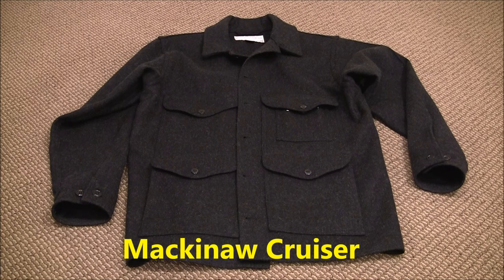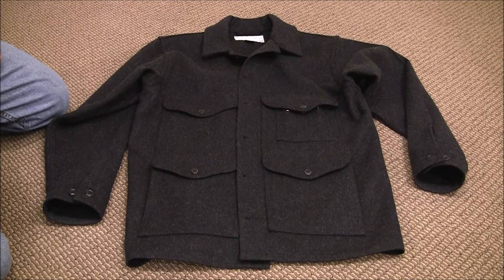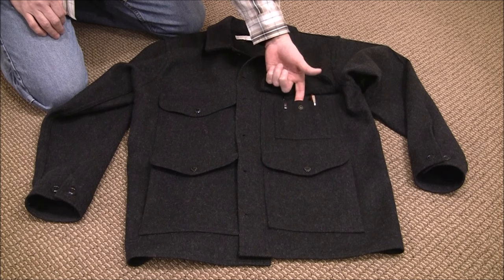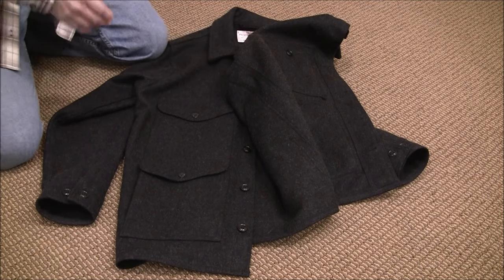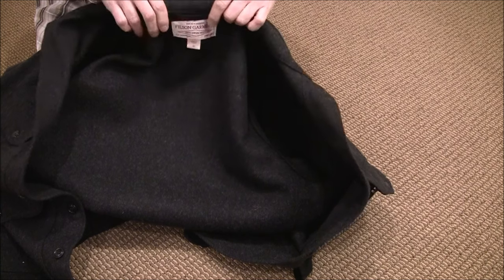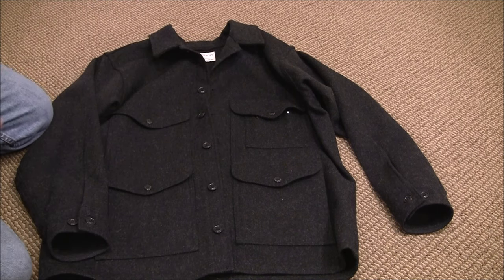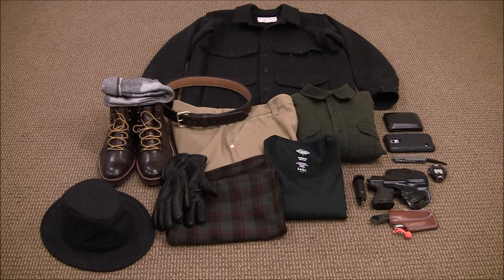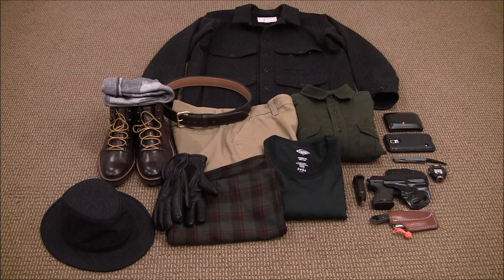Filson Mackinaw Cruiser and Winter Wear Setup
Hi folks, I’m sharing my Filson Mackinaw Cruiser for those of you who may be interested in high quality wool garments.  This is an iconic coat that is built to last a lifetime.  I also included some newer casual winter wear items.  All the best

Features
Six button front closure
Four flap pockets with snaps
One patch pocket with slots
Two hand-warmer pockets
One interior utility pocket with spare button
One rear map pocket (works for storing a wool hat, gloves, scarf or rain poncho)
Two layers of wool along the back
Two button-adjustable cuffs
Locker loop for hanging it on a coat hook
Made in the USA from 100% virgin wool (24 ounce wool)
Color shown: Charcoal

Pros:  Good warmth, breathable and offers some water-repellency

Cons:  Not wind resistant

Possible improvements:  larger buttons, wider collar or perhaps a hood attachment feature. It would also be nice if Filson offered a version lined with moleskin for added comfort and wind resistance.

These are some of the items I may choose to wear or carry

Filson Mackinaw Cruiser (Charcoal)
Filson Seattle Moleskin Shirt (Dark Olive)
Filson Alaskan Lightweight Crew Top (Green, long sleeve Merino wool shirt)
Filson Fenimore Twill Pants (Warm Khaki)
Zach’s Custom Gun Belts (1 ½ inch double thick leather belt with 9 holes)
Johnston & Murphy Karnes Alpine boots (Mahogany, Nubuck leather)
Wool socks
Filson Original Lined Goat Skin Gloves
Filson Wool Scarf 72” – 12”
Tilley Tec-Wool Hat w/hidden ear flaps (Gentleman's hat, color black, weight 136 grams)
Leather Wallet
Smartphone
Chris Reeve Knives Sebenza 21 (small)
Brunton Helios Stormproof Lighter
H&K P30SK w/extra mag
DeSantis Leather holster (SKU - 002BA5CZ0)
Pocono pocket sheath (from KSF)
Blackjack Model 155 Neck Knife
Klarus X6 Titanium AAA XP-G R5
Zebra Pen
Foursevens Preon PenLight AAA 180 Lumens (Brunt Orange)

In summary, the Mackinaw Cruiser is high quality wool coat with a vintage look. It performs well in temperatures around the mid 30’s, but multiple layers are required for increased insulation, comfort and wind protection.